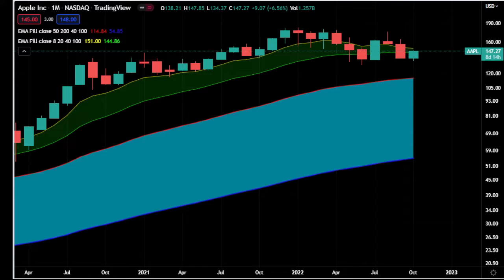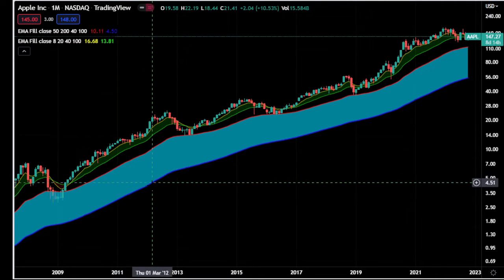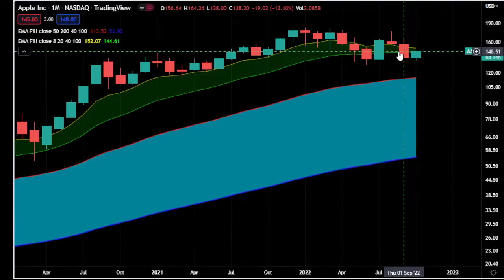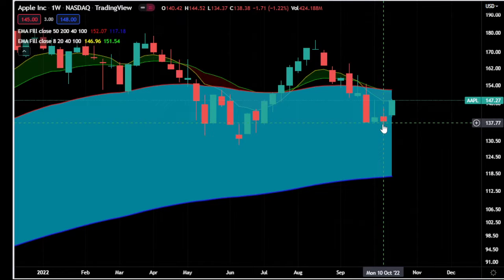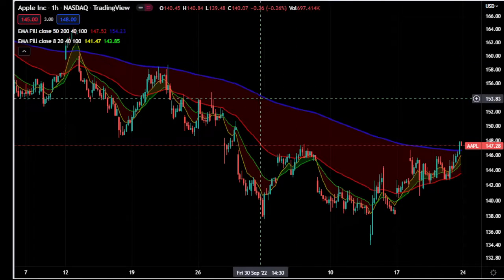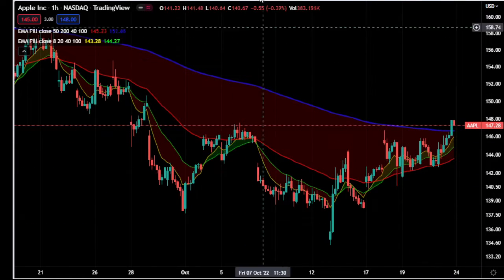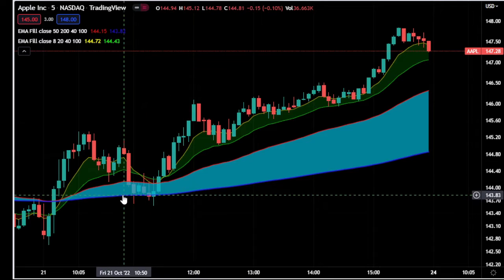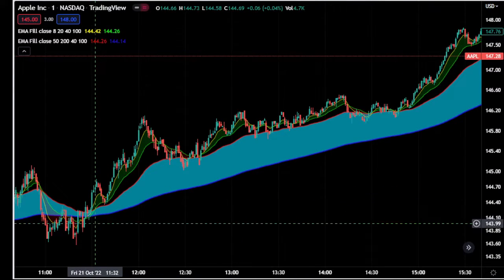AAPL, Apple Inc. Stock Charts, Moving Averages Monthly, Weekly, Daily, Hourly, 5 Minutes